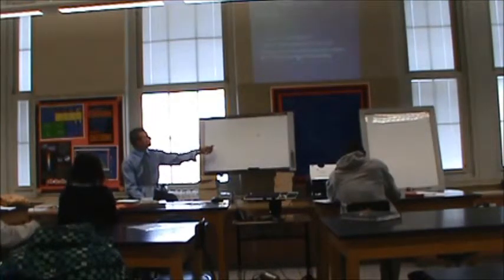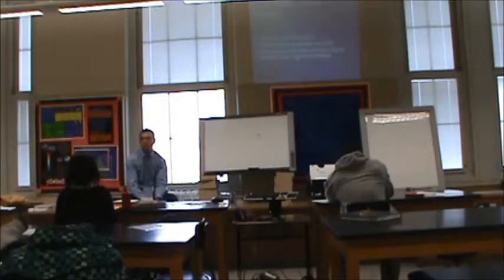Ullery Physics Momentum and Collisions Part 3 1/14